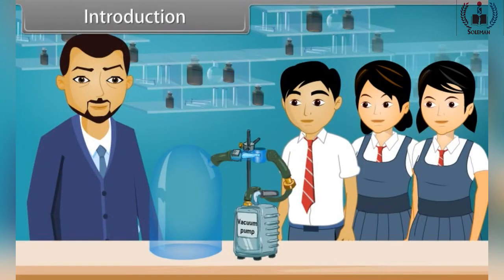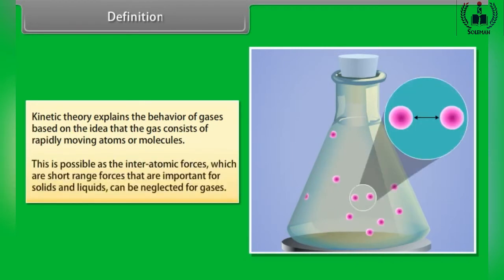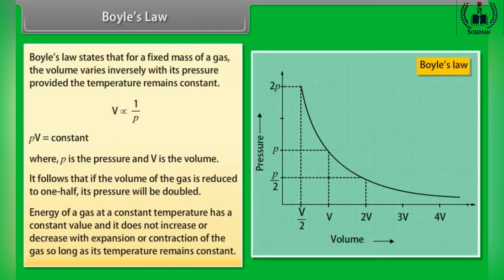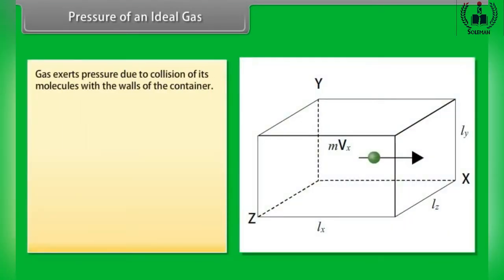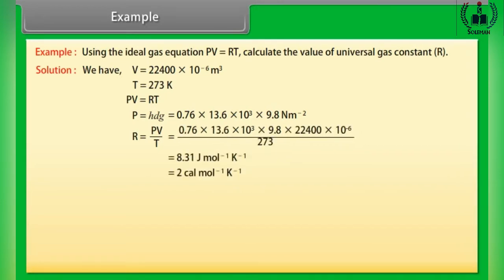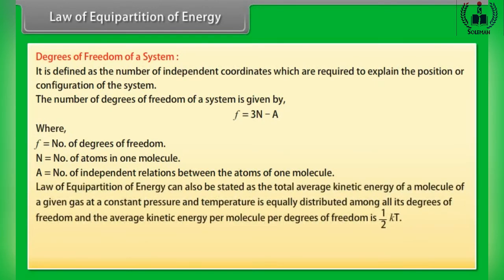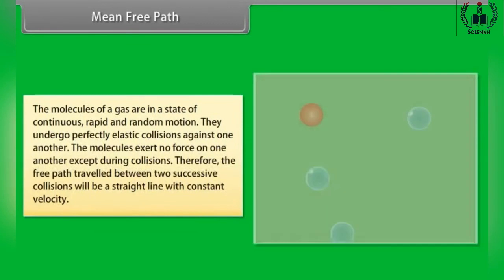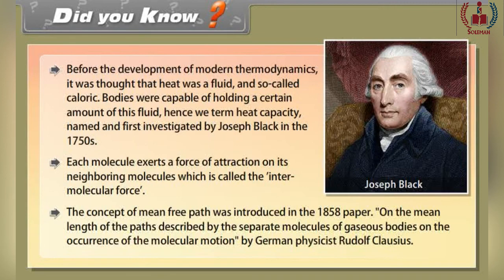Kinematic Theory of gases || Physics || Class - 11 || animated video.